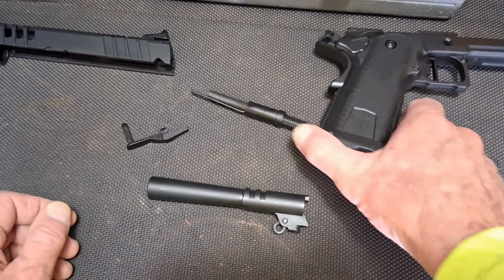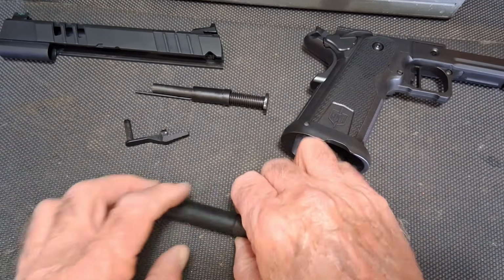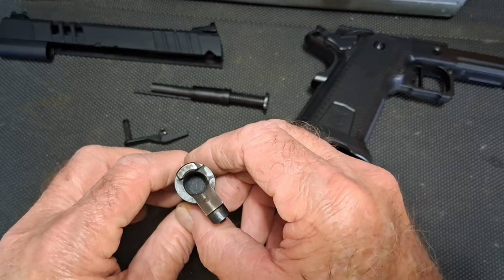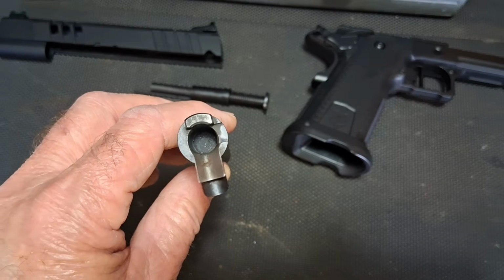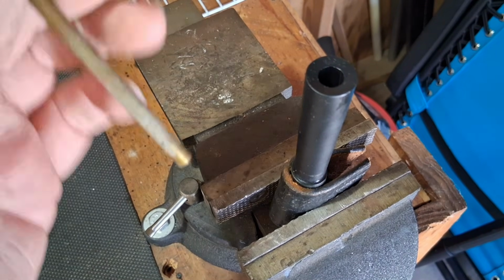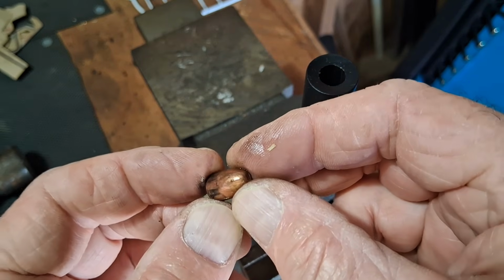Removing A Squib Round From A Gun Barrel.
Demonstrating how to identify and remove a squib round from a gun barrel.